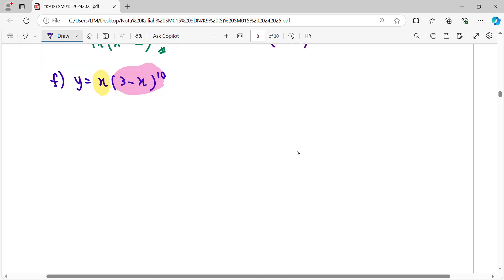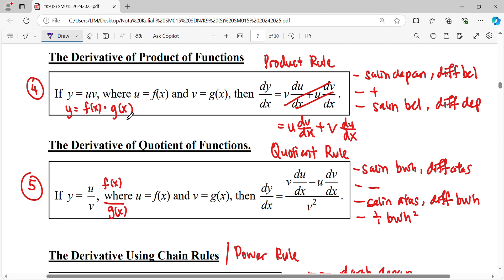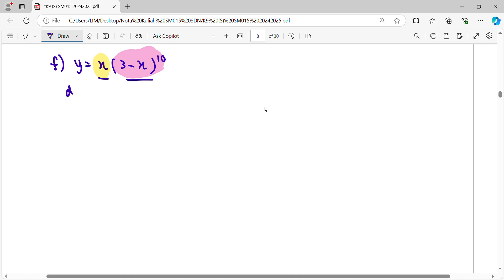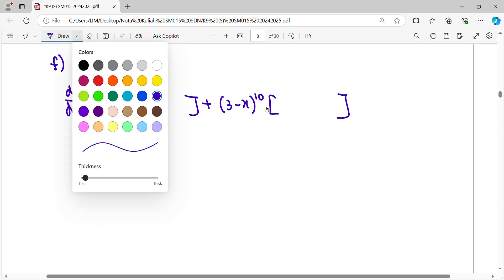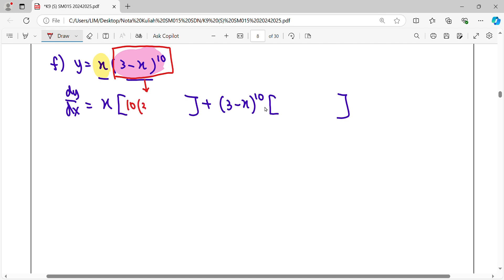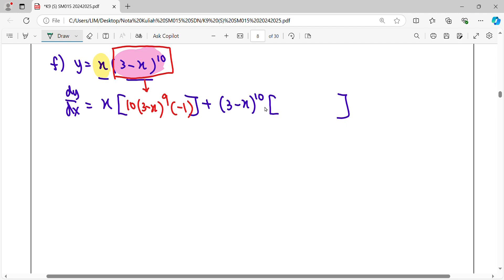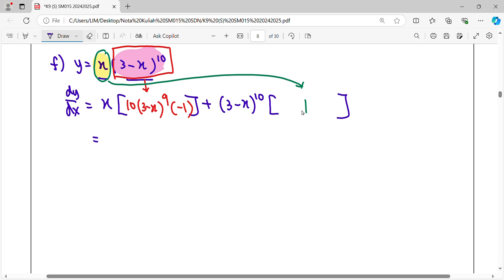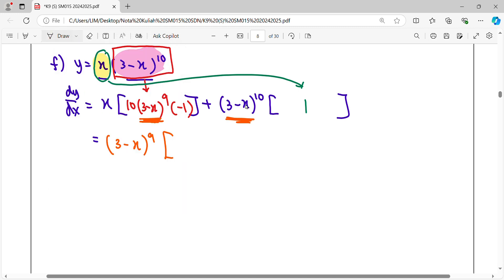NK9.2 E4f Product Rules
Differentiate
(a)y=2x(x^2+4)
(b)y=x^3+2sqrtx
(c)xy=4x^2+2x-1
(d)y=(x^2-2)^2
(e)y=sqrt(2+3x)
(f)y=x(3-x)^10